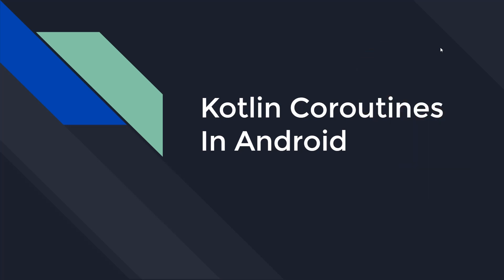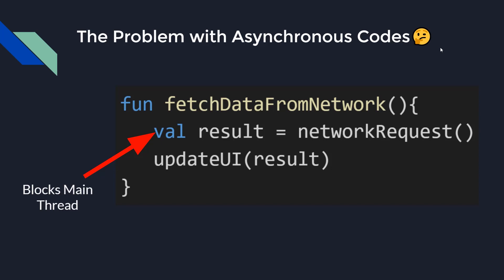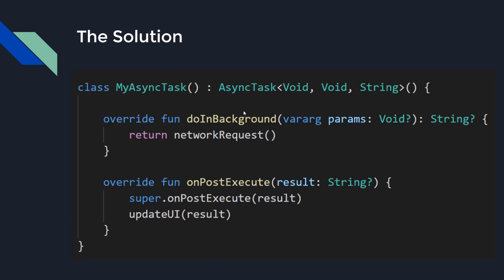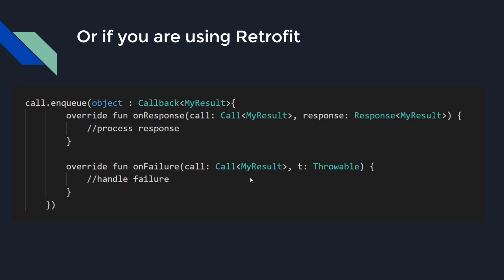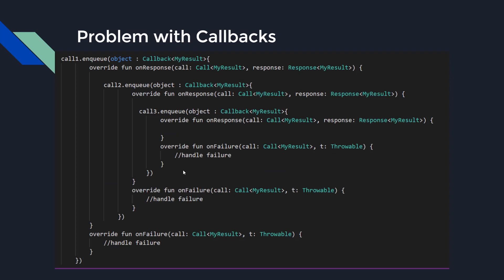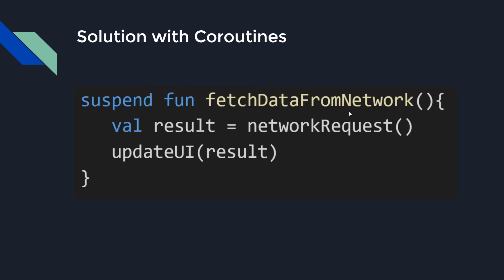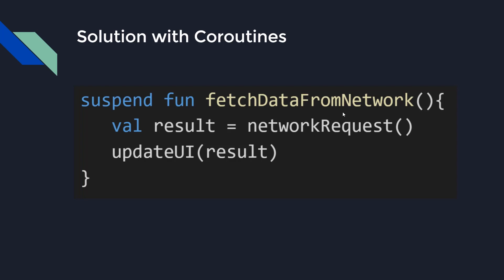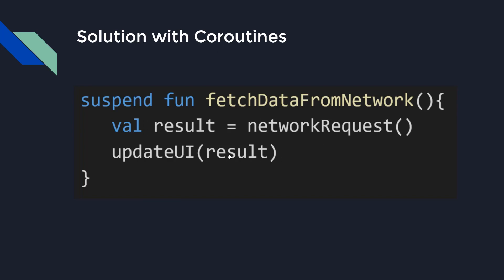#1 Kotlin Coroutines Tutorial for Android - Introduction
This is the introductory video of this playlist, that is about Kotlin Coroutines for Android.
Writing and managing asynchronous codes are very complicated. That is why Kotlin provided us with this awesome feature that is called Coroutines. With Coroutines we can write asynchronous code like it is synchronous. It makes the code really short and simple.